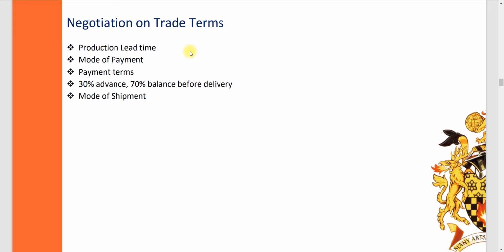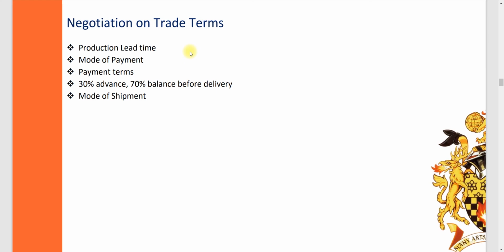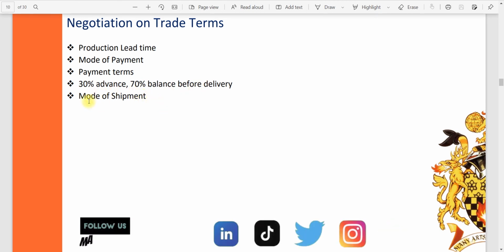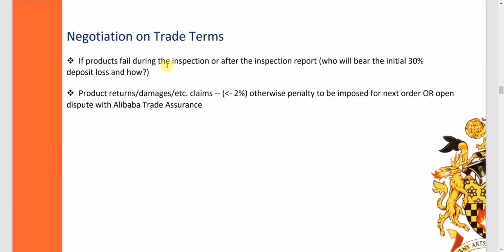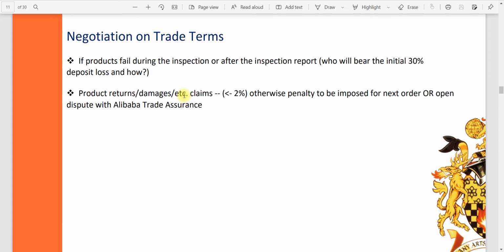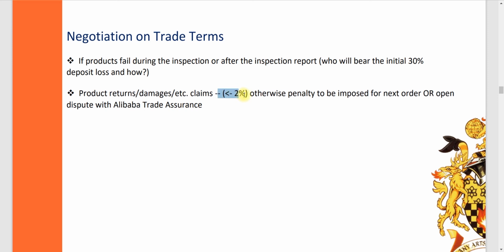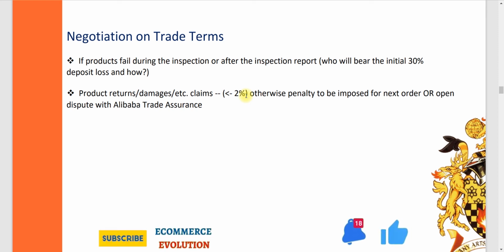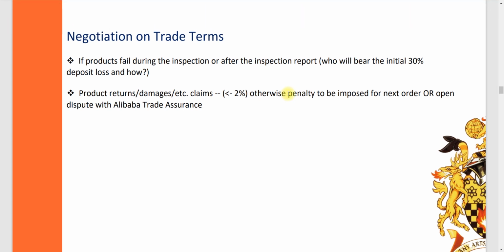How to Negotiate with Chinese Suppliers | Communication with Alibaba Suppliers on Terms & Conditions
1: First Step: is join our facebook group with one of the link given below.
2: Second Step: Ask you first question in the group how to start selling on amazon.
3: Please Go through all links given below to understand all the system.